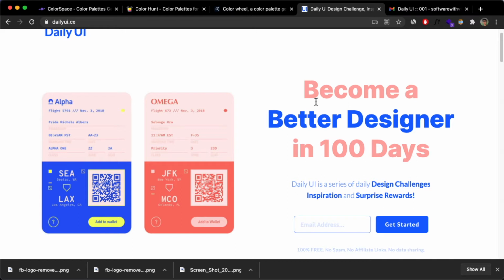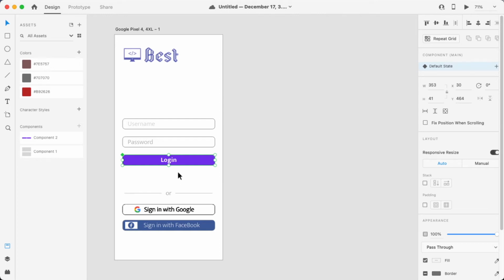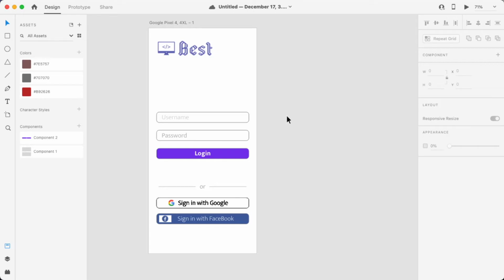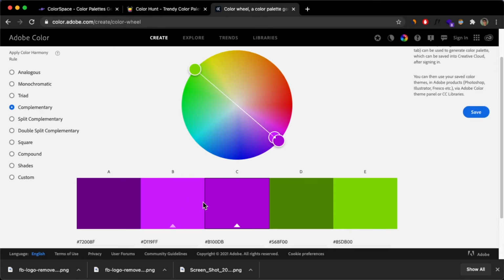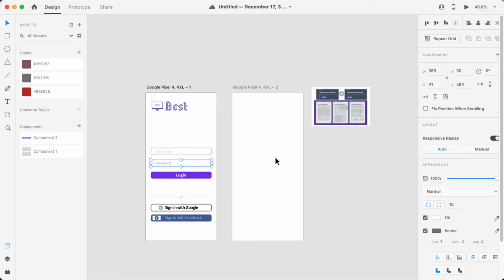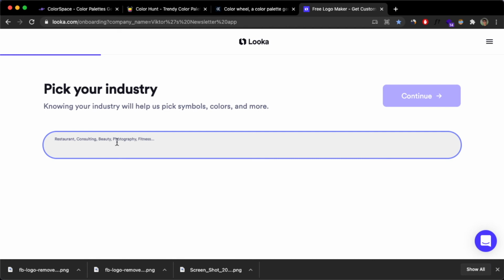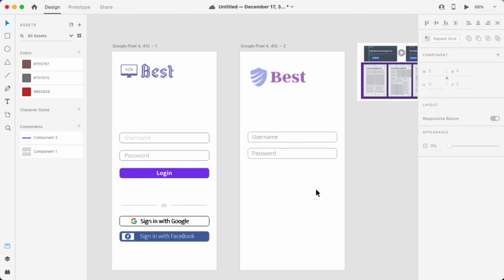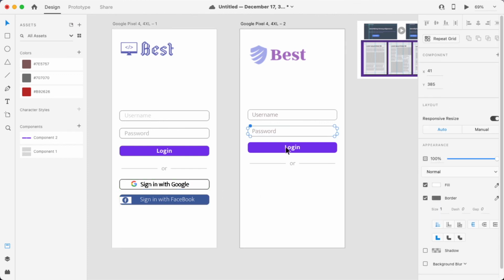Design Login Page in AdobeXD - Daily UI Design Challenge #1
Explain briefly what your video is all about cause this is the first thing they see before whey click.

⭐️ Video Chapters ⭐️
⌨️ (00:00) Course Introduction and DailyUI challenge
⌨️ (02:47) How to choose colors? links
⌨️ (11:00) How to align UI elements?
⌨️ (16:21) How to create a logo?
⌨️ (19:36) How to be consistent when designing?